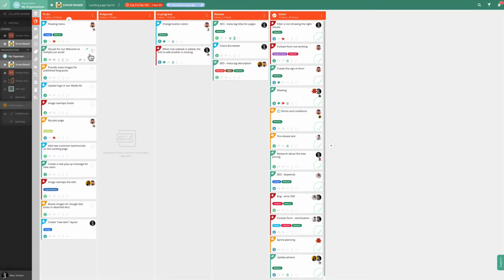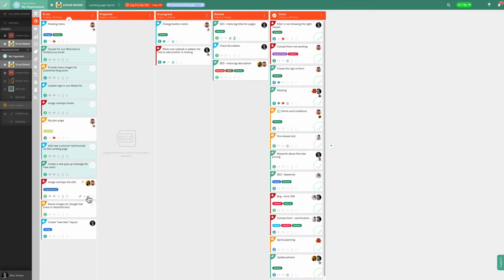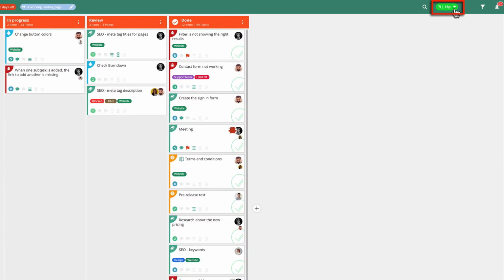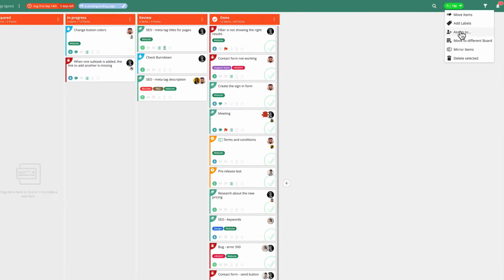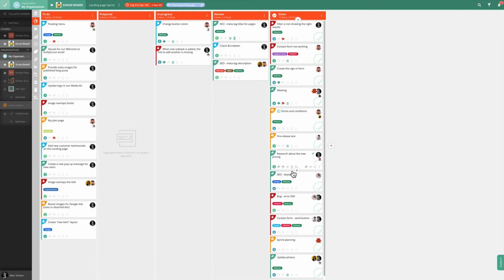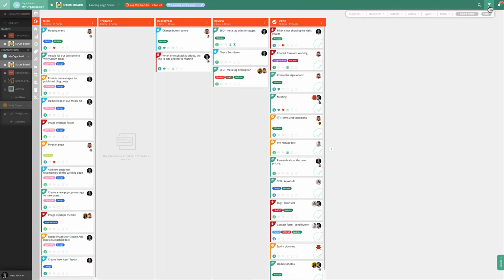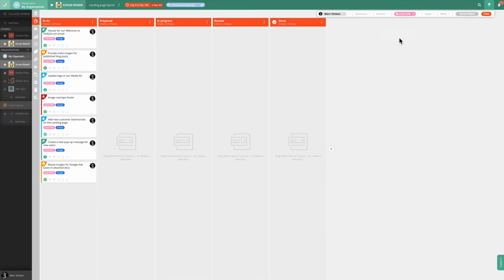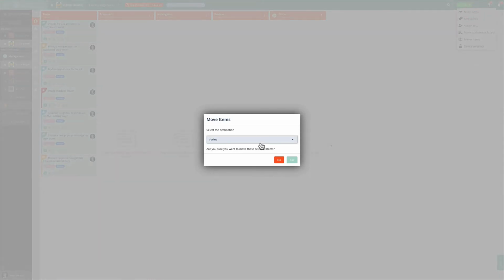The Bulk Editing Feature They Never Told You About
Time to stop fiddling with each task and start editing them in bulk. Whether you're preparing items for a sprint, or simply want to assign certain labels to a plethora of item cards, this is how we would like you to do it.